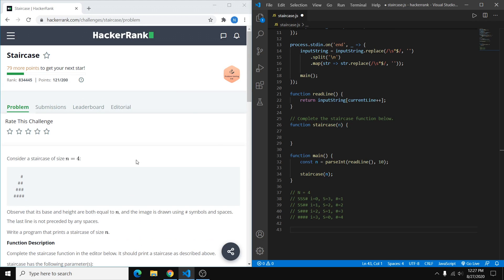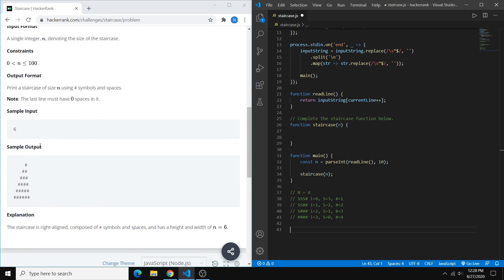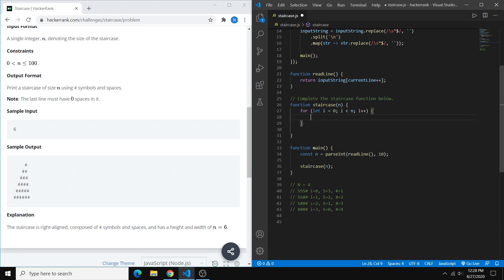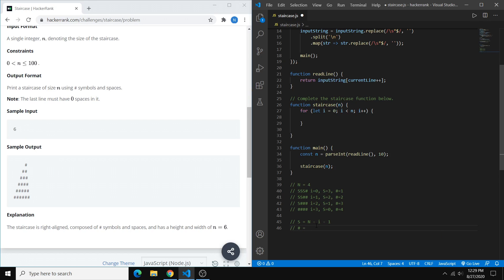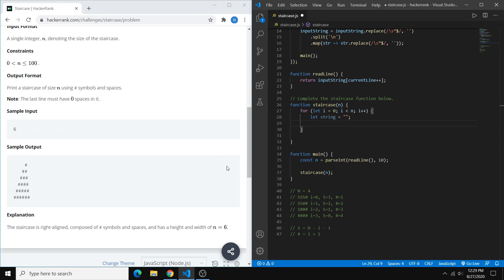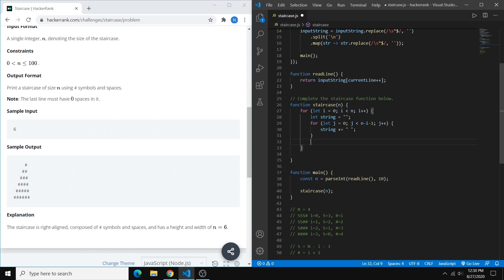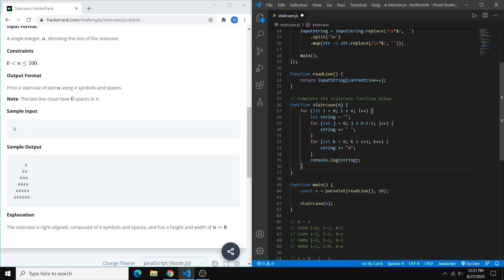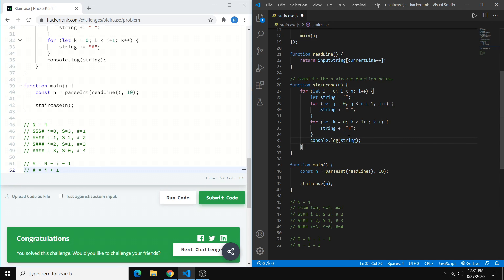HackerRank Staircase Problem - Solution Walkthrough (JavaScript)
In this quick walkthrough, I'll explain how to approach and solve the Staircase problem from HackerRank. Its difficulty rating is 'Easy', and I'll be solving it in JavaScript.